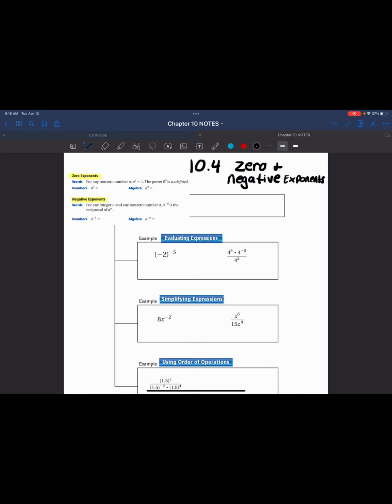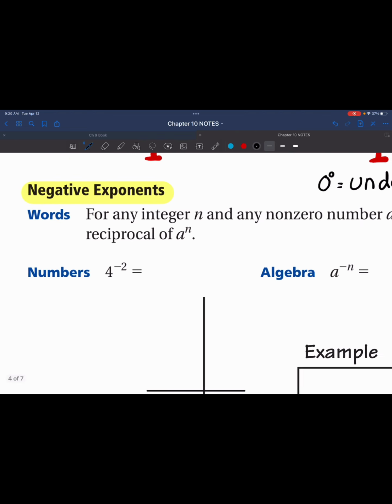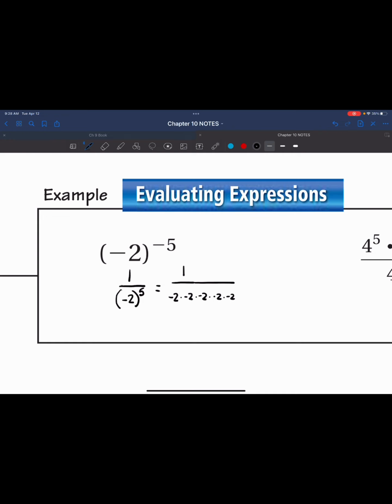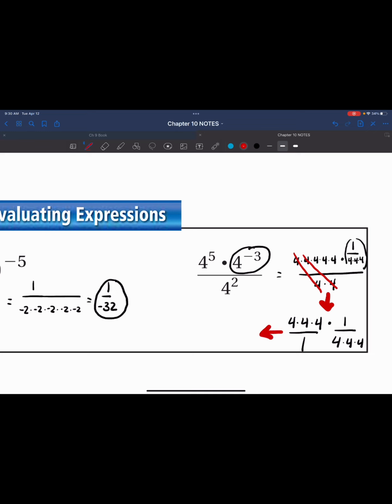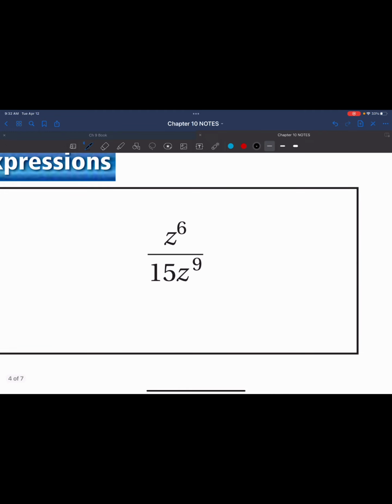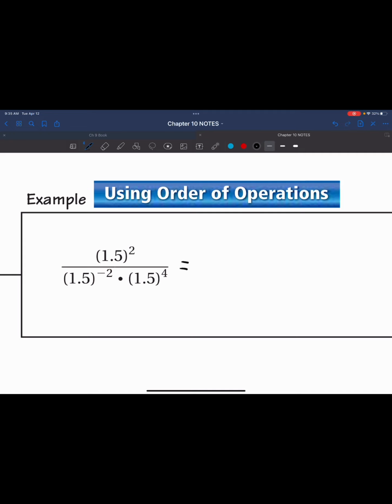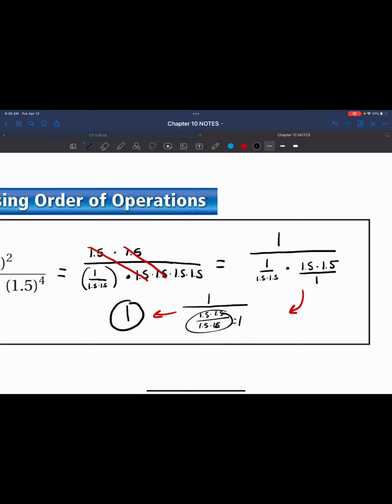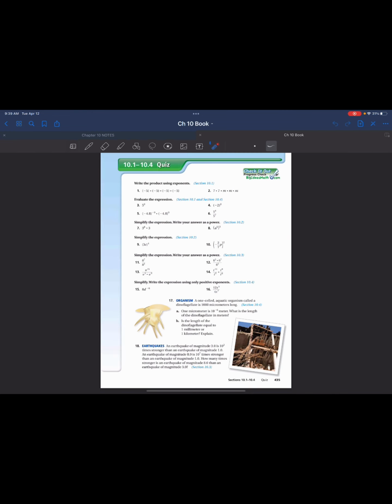8th Math Lesson 10.4